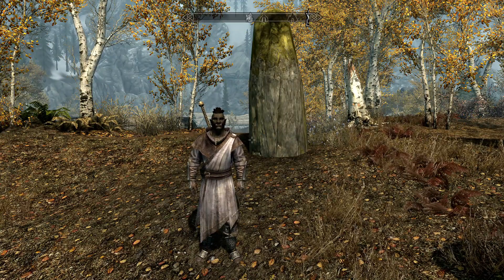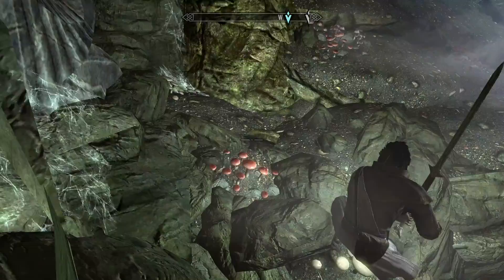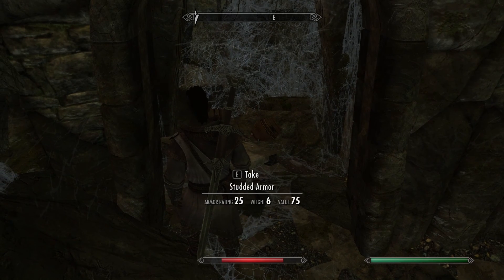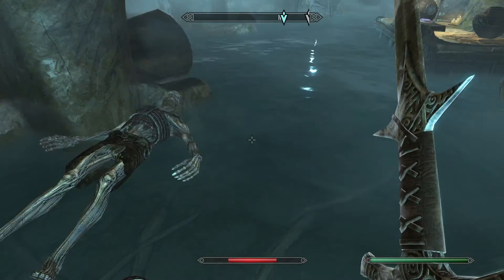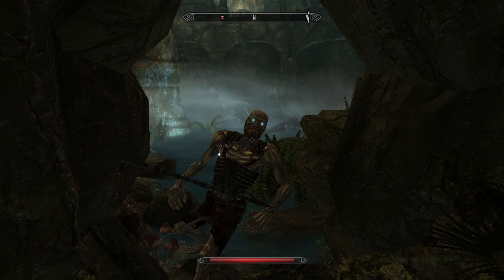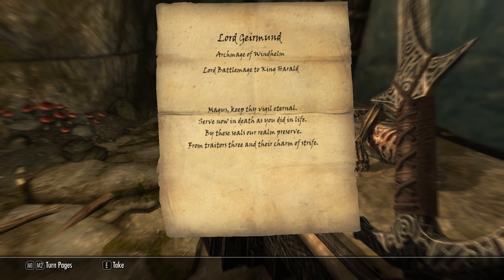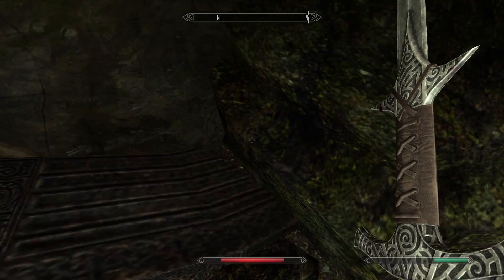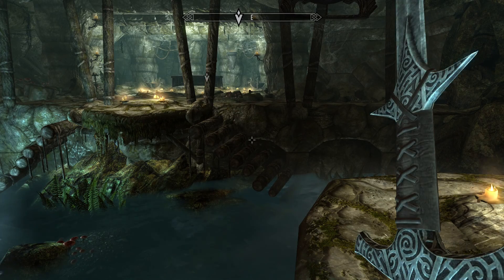Skyrim Roleplay 36 Geirmund's Hall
In this Skyrim Roleplay: Logan has arrived at Geirmund’s Hall in search of the second part of Gauldur’s Amulet. He enters a cave and creeps into an open area where he is attacked by a couple skeevers. Logan is slow at putting them out of their misery. He finds the body of an adventurer but nothing else but a big pit. He looks about for a hidden doorway but then slips and falls down into a pool of water. The adventures begin as he locates a couple hidden treasures in the water filled tunnels. The Hall is mostly destroyed with lots of collapsed passageways but Logan finds a way through with only a couple draugr attacks, some spiders, and not much else. Logan finds the puzzles interesting as he is focused on getting the amulet. The final battle is almost a surprise when it happens but it is quite tough for Logan as he must decide which of the enemies is the real one. He tries very hard to use his magic to defeat the boss but after quite a bit of trying, returns to his trusty great swards to take him down. Logan’s efforts are rewarded as he recovers the second piece of Gauldur’s Amulet.